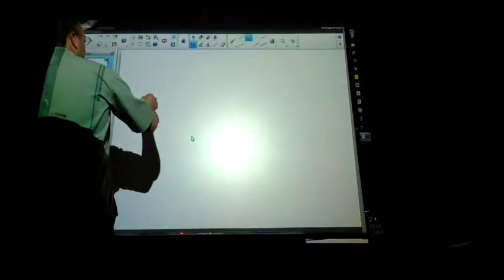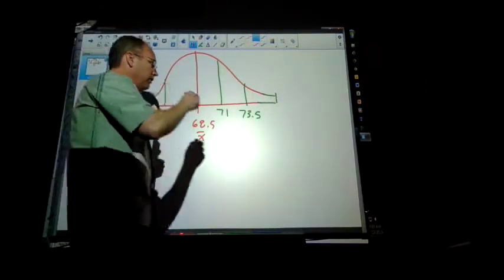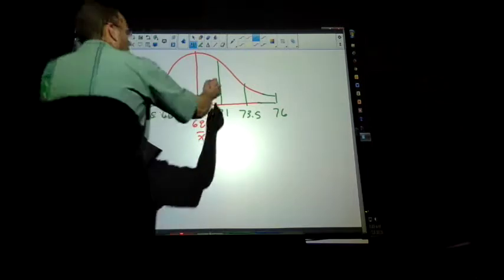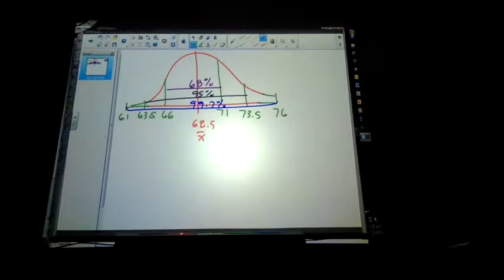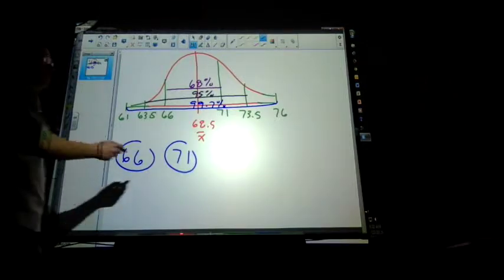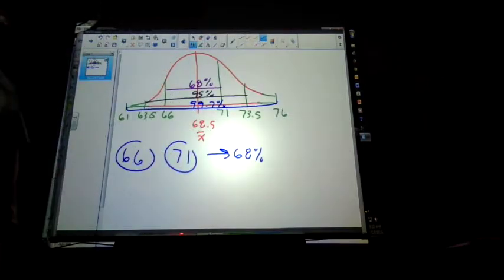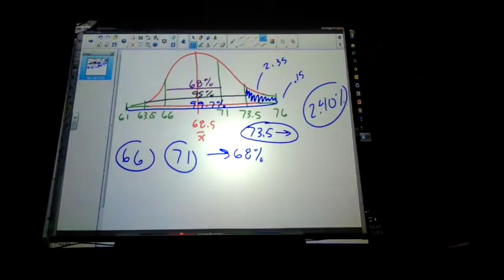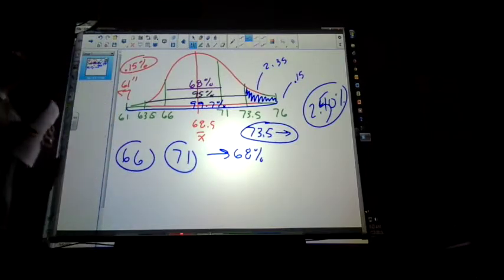stats 29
more normal curve, z score, area under to the right and left